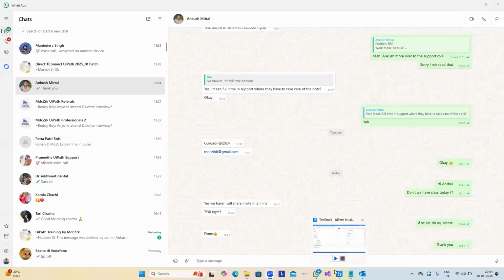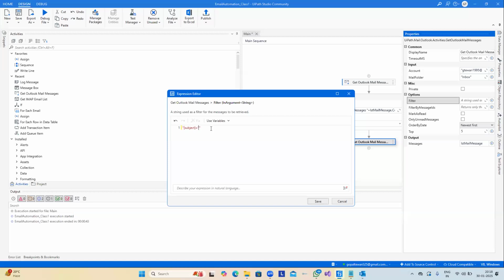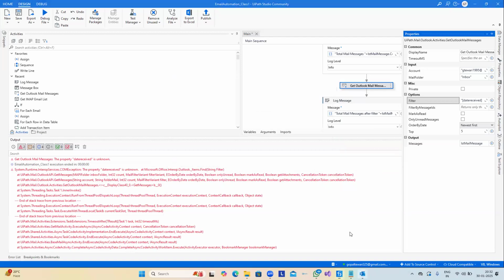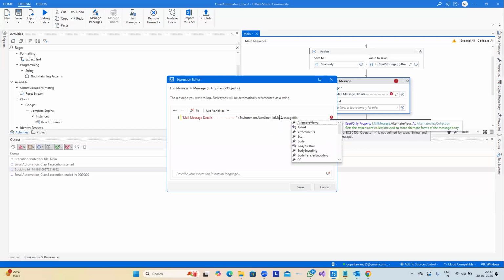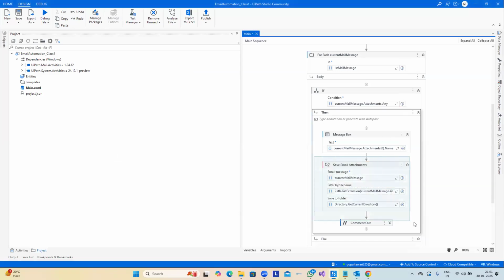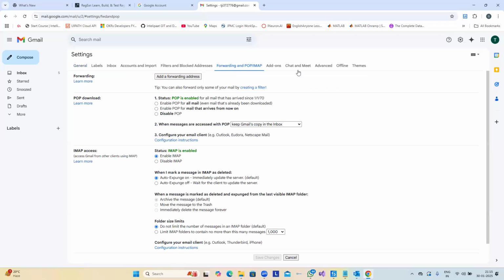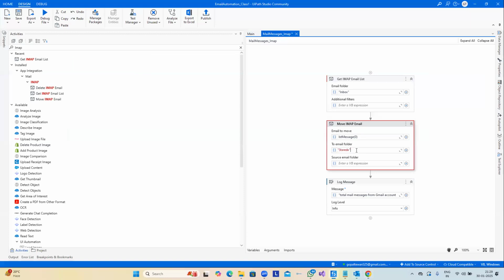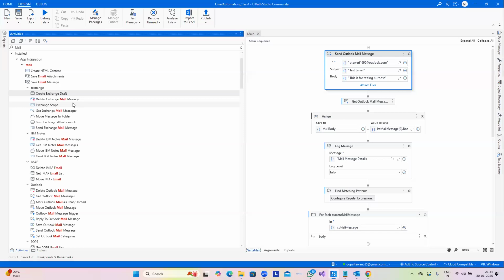UiPath by Gopal and Maninder 30th Jan